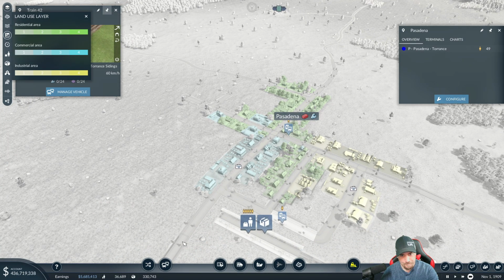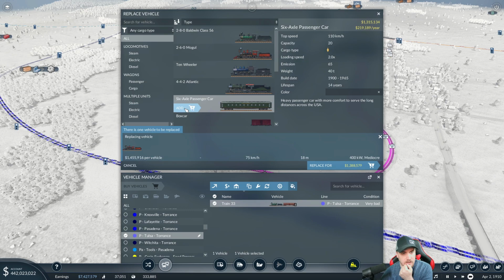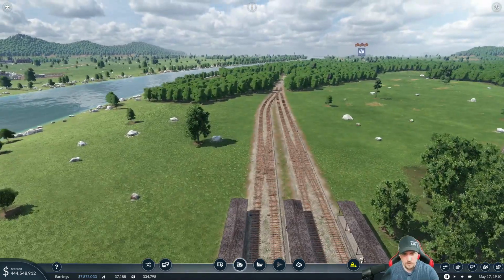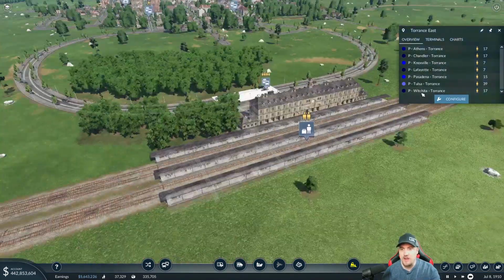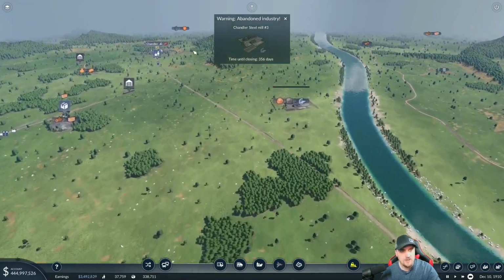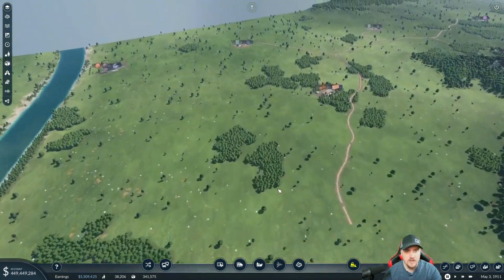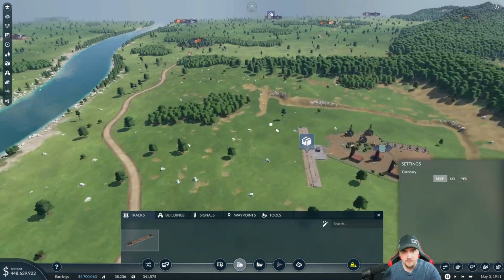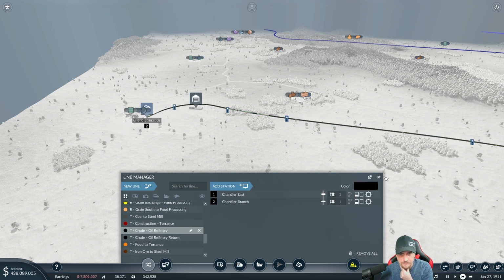Delayed Expansion | Transport Fever 2 (Beta) Vanilla | Episode 26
Goal of the series is to service 1 City with every good and a passenger connection to every town.  New look at the next major update.